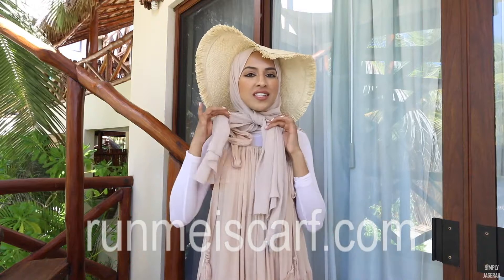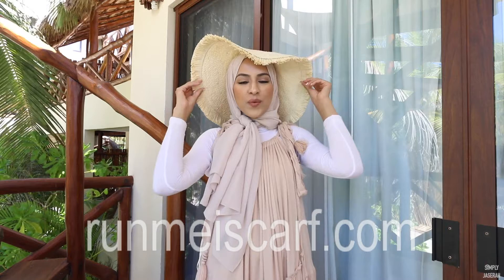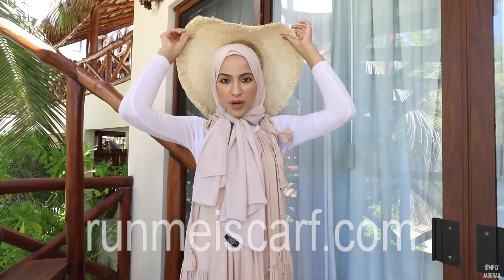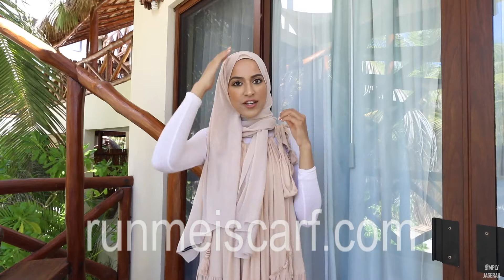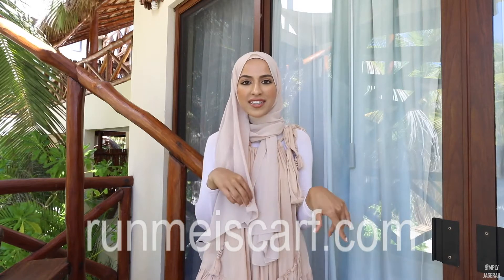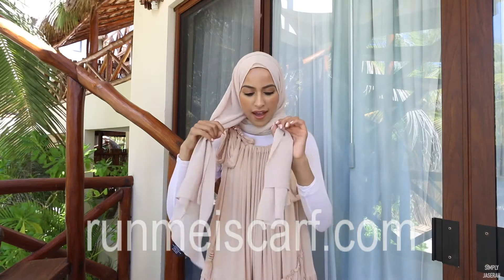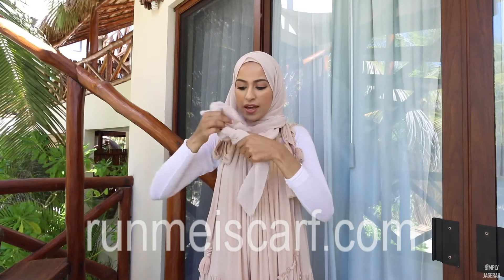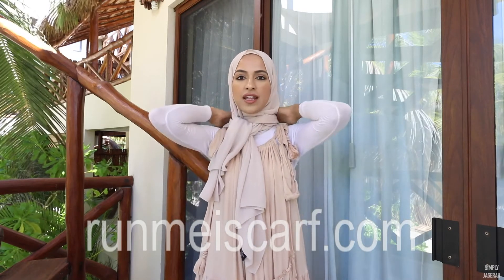Hijab Styles for Vacation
Watch this video and you will know how to wear straw hat and headscarf on holiday.